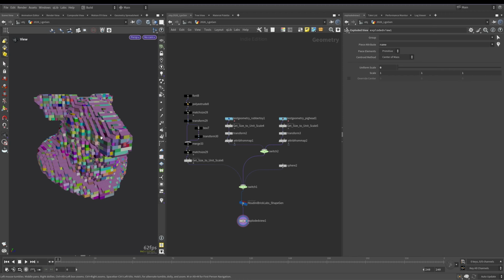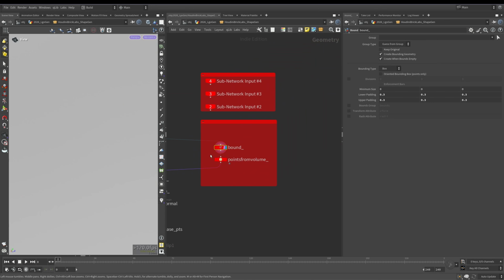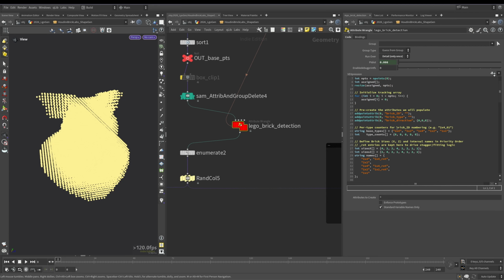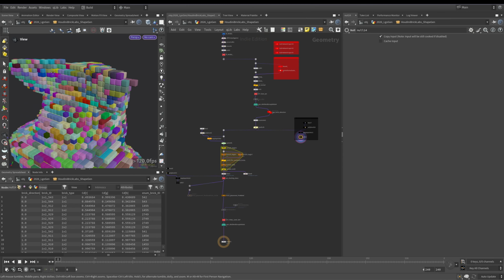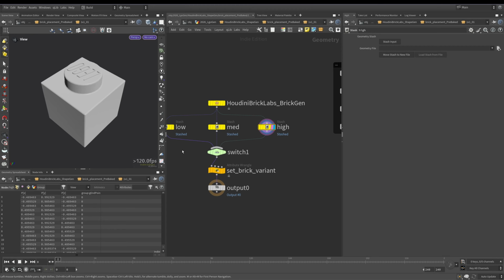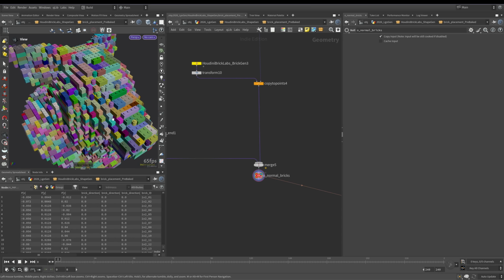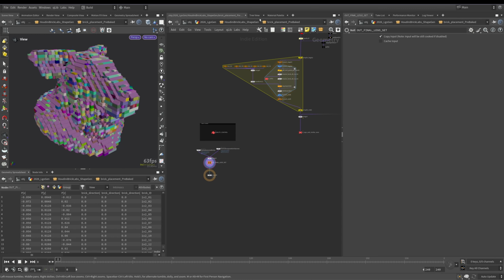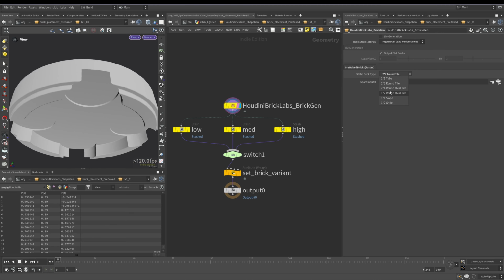Houdini Lego Like Bricks Generator 2026 (HIP Files Included)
With a small price for the time I spent in it.

A LEGO-style brick detector in Houdini
This setup takes a simple grid of points and figures out the best way to turn it into actual bricks (2x4, 2x2, etc.) using VEX. It prioritizes bigger bricks first, handles staggered layers, and assigns IDs + directions automatically.

And some codes and this description was not made by AI 😄